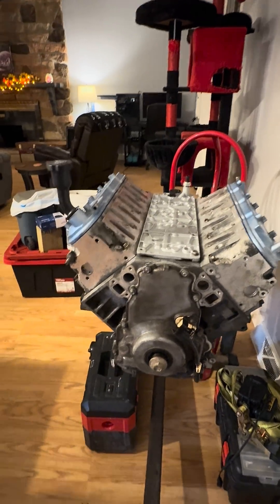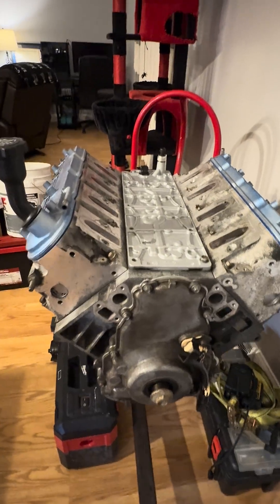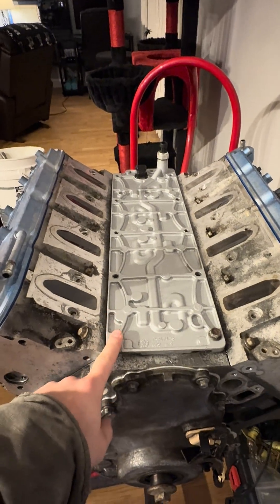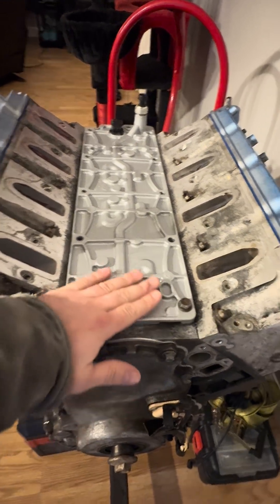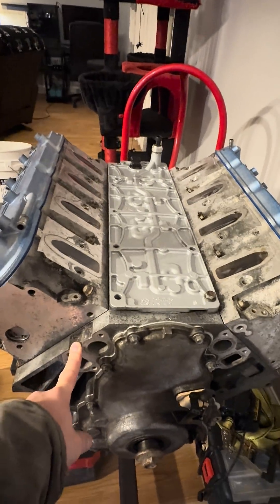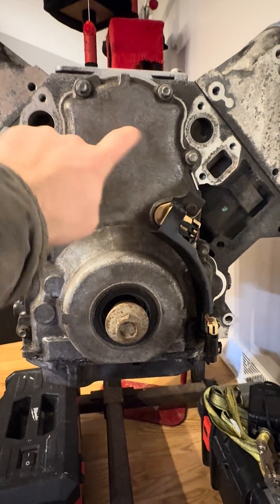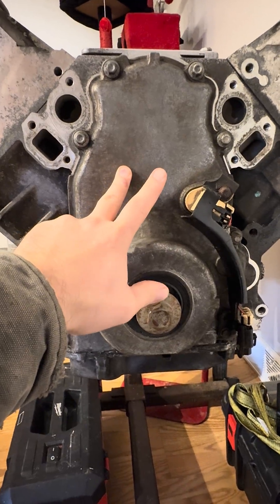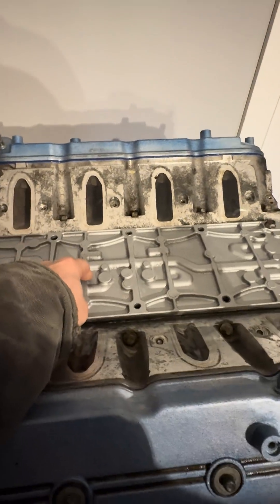QUICK & EASY WAY TO CHECK IF YOUR LS ENGINE IS EQUIPPED WITH AFM/DOD OR VVT (VARIABLE VALVE TIMING)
QUICK AND EASY WAY TO IDENTIFY VARIABLE VALVE TIMING AND ACTIVE FUEL MANAGEMENT SYSTEMS ON LS AND VORTEC BASED GM ENGINES. THIS APPLIES FOR 4.8l 5.3l 6.0l and 6.2l LS ENGINES. THIS MODEL SPECIFICALLY VIDEO’D IS A GEN IV 5.3 ALUMINUM VORTEC OUT OF A 2008 GMC YUKON/CHEVROLET SUBURBAN